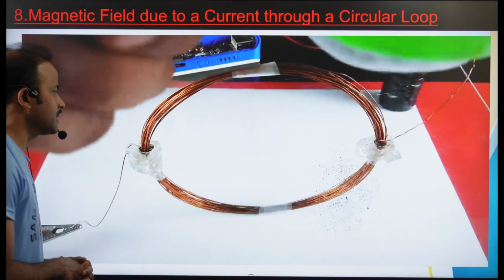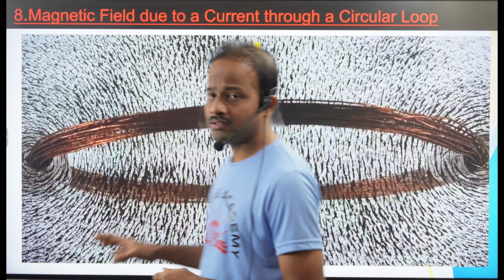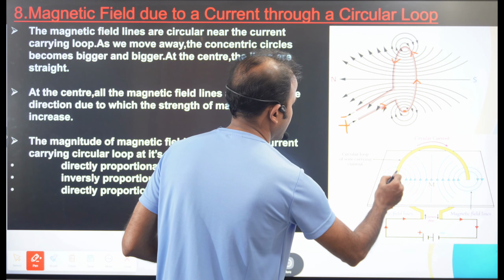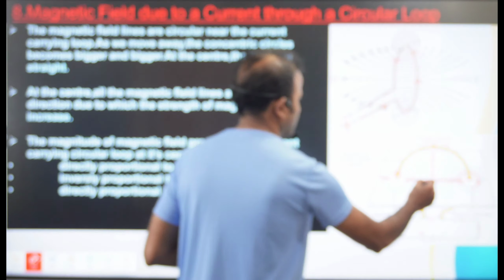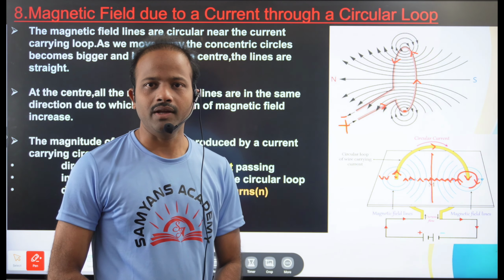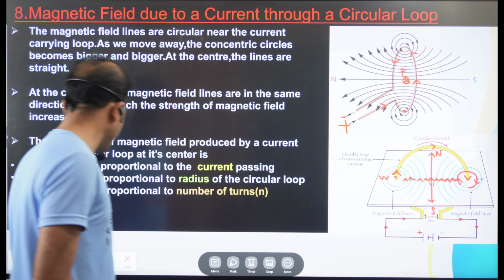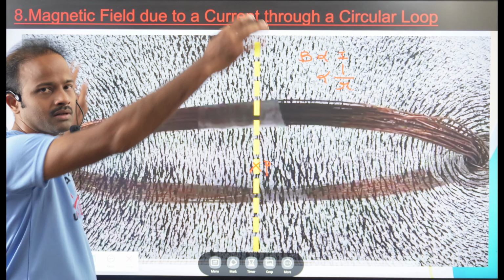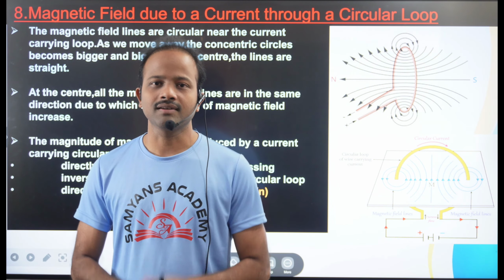Magnetic effect of electric current-02/part-2/ magnetic field due to current carrying circular loop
Magnetic effect of electric current-02/part-2 # cbse# aecs# kvs#icse ap # telangana board.

Topic
Magnetic field due to current carrying circular loop.